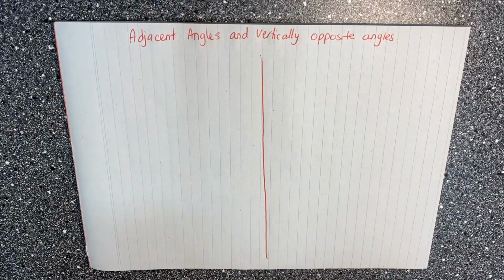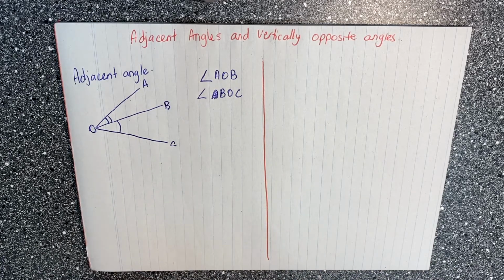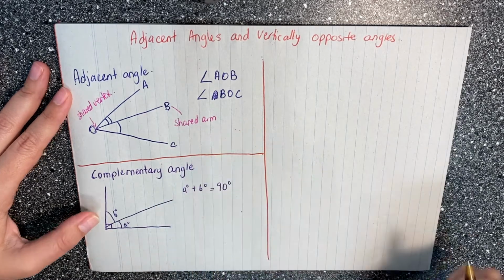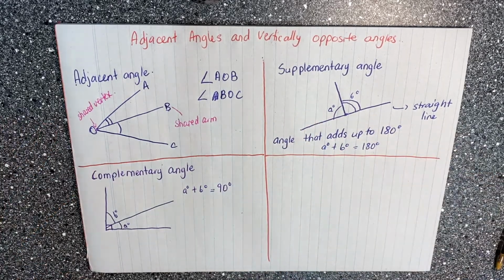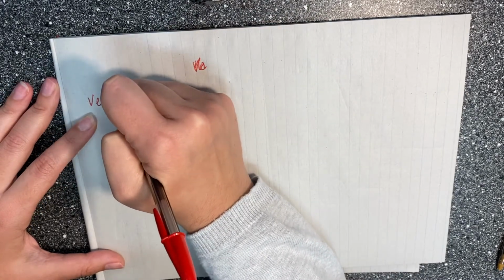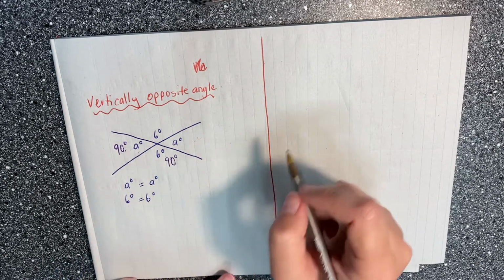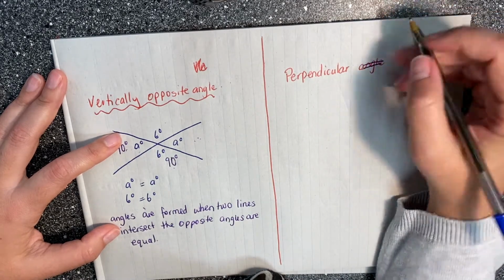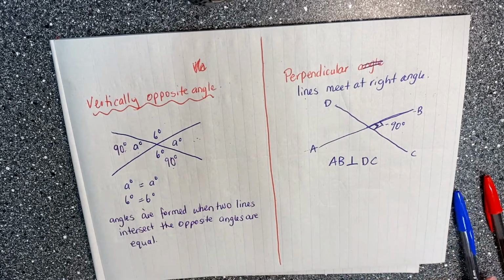Adjacent and Vertically Opposite Angles